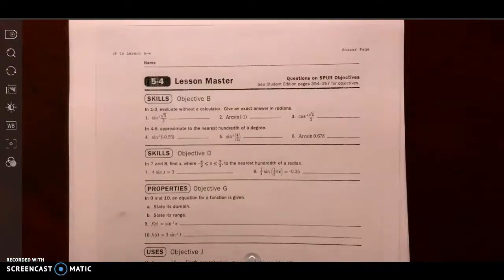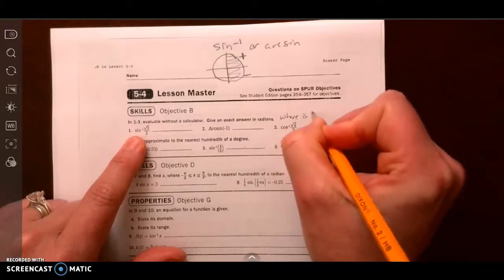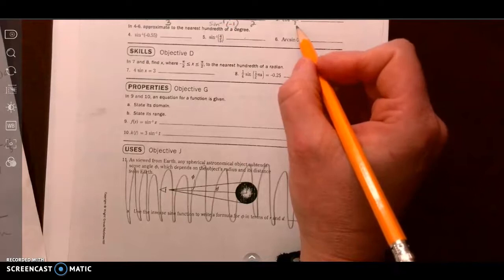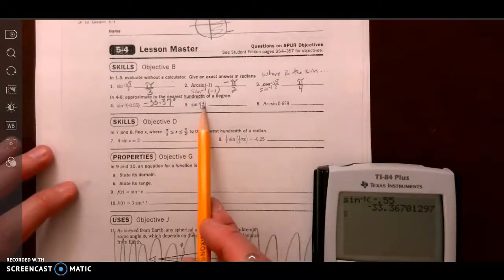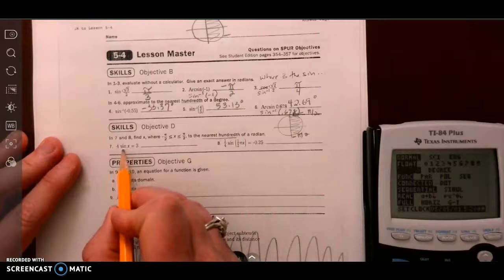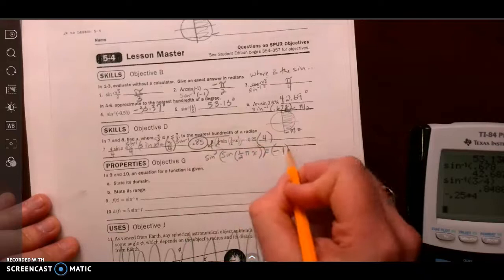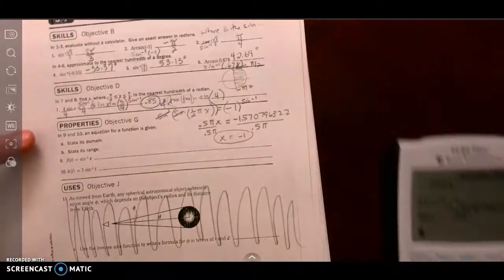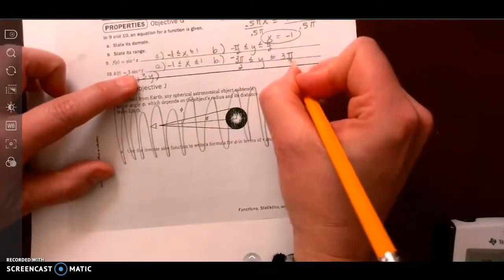Lesson Master 5.4 Inverse SINE